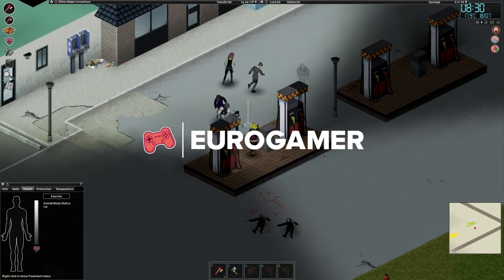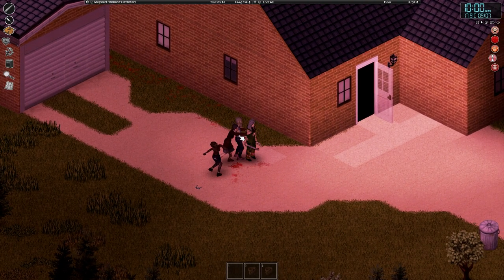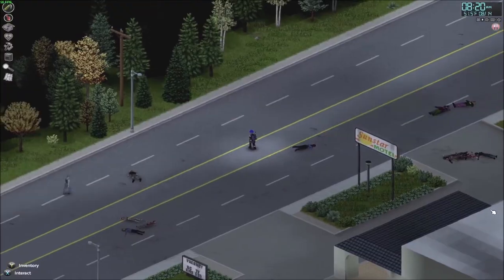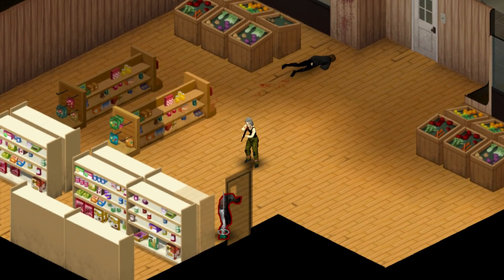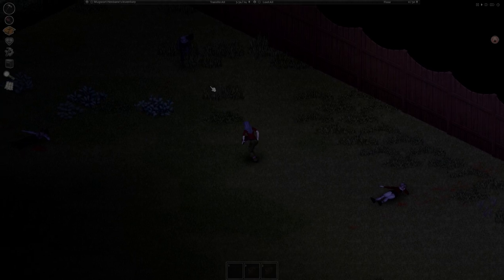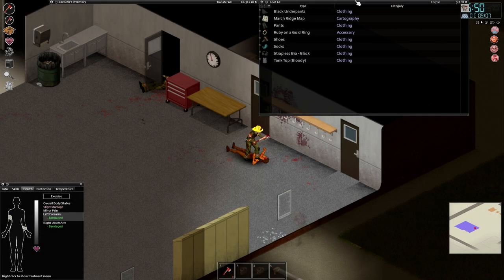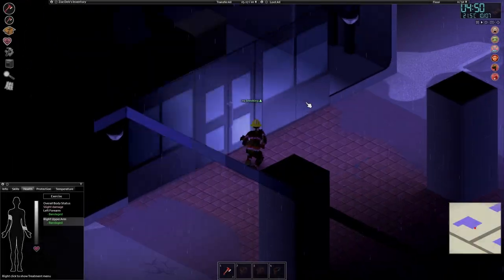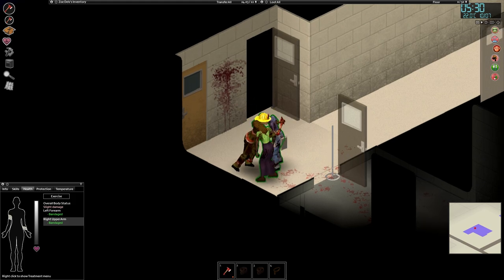23 Project Zomboid Combat Tips - SPRINTING SHOVES, POWER ATTACKS, AND ADVICE THAT'LL KEEP YOU ALIVE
Zoe Delahunty-Light is here to keep you alive for as long as possible with some projectzomboid combat tips! From why you should be using spears to how to do a charged sprinting shove, these pointers will help you take down zed after zed during your Project Zomboid playthrough. Good luck!